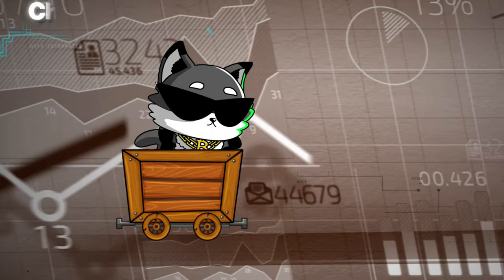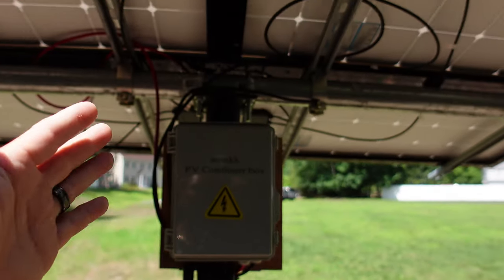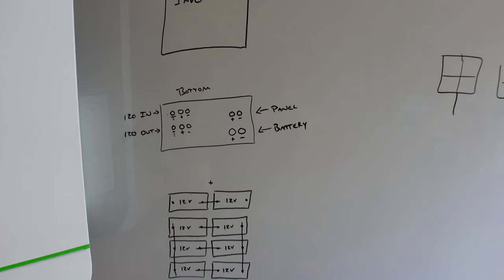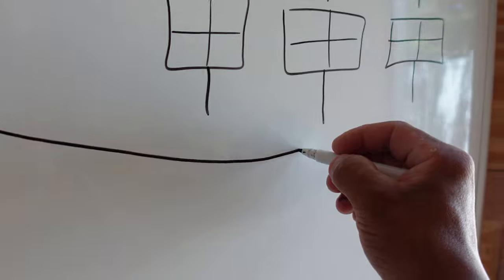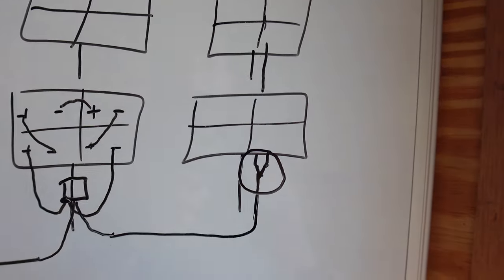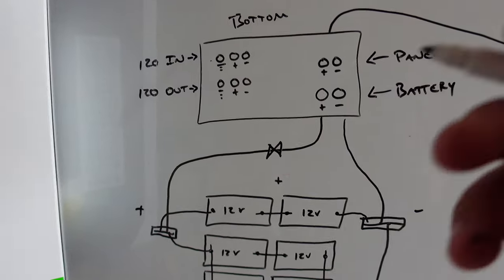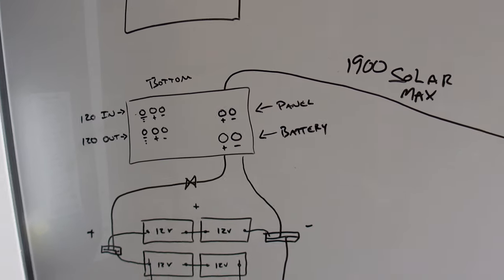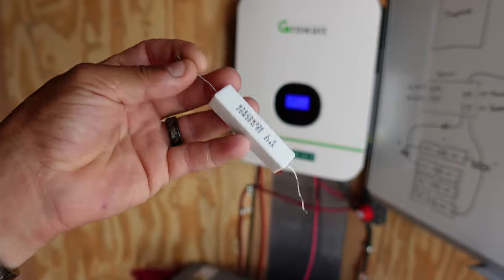Explaining my setup inside the crypto mining solar trailer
In todays video we do a walk through video of what I have goin on in the crypto mining solar trailer. Please bare with me as this is my first time trying explaining everything solar on a white board. There will be a few miner corrections on screen during the explanation of this solar setup as I am still learning myself and its still even a lot to take in learning this all on my own. Please let me know if you have any specific crypto mining solar questions in the comments below! I am also open to criticism if anything is said incorrectly please feel free to correct me!! Between this video and one of the last crypto mining solar videos, I will be pulling questions to go over things a bit more in depth at a later date.

00:00 Explaining my setup inside the crypto mining solar trailer
00:30 This is my solar panel farm for my crypto mining trailer
02:03 Now lets get into the trailer and go over my actual crypto mining solar setup.
05:15 Time to draw out the crypto mining solar panel setup we have for this mining trailer.
07:21 Understanding the battery bank that I have set up in the crypto mining solar trailer
08:48 Must make sure you understand the specifications of your solar inverter or charge controller with any solar set up, especially for crypto mining!
10:26 Here I touch on my questions and concerns when I started researching the solar setup for the crypto mining trailer, so I hope this helps you as well!

My Crypto Mining Solar Build | Start to Finish